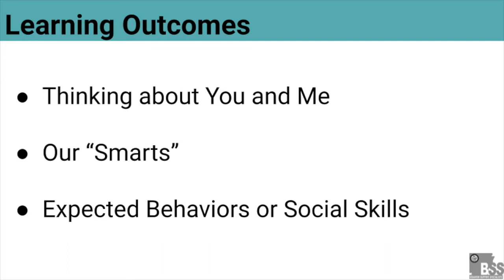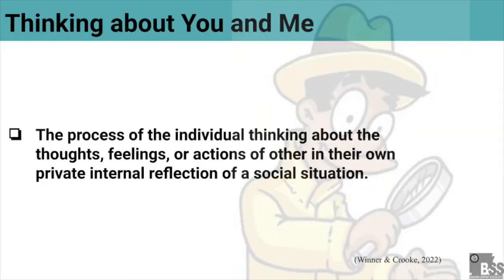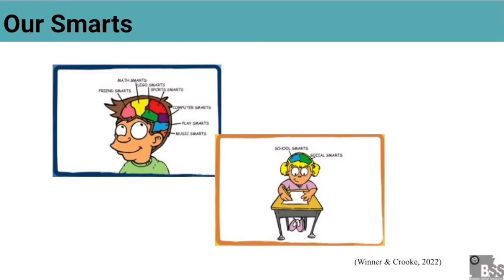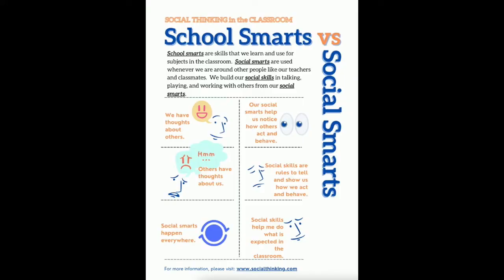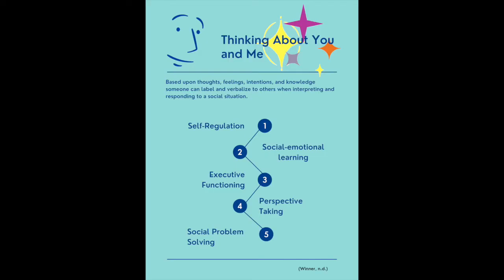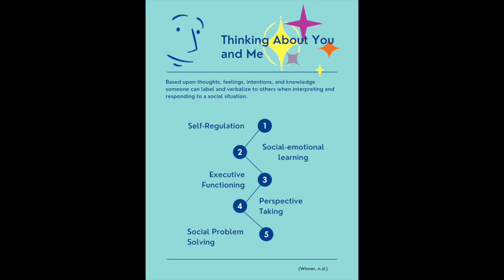School Smarts versus Social Smarts